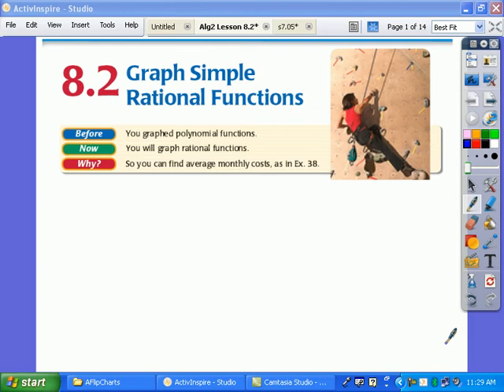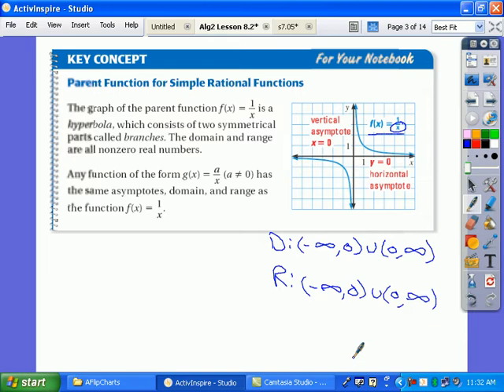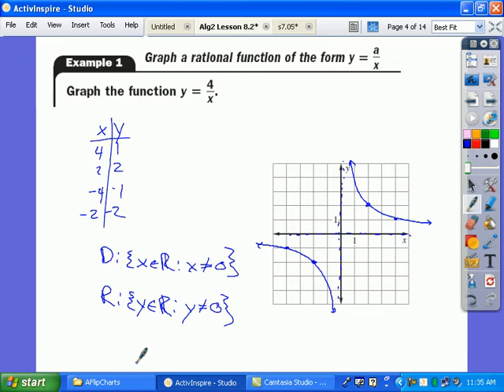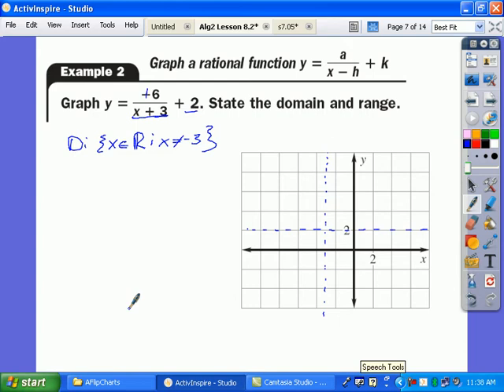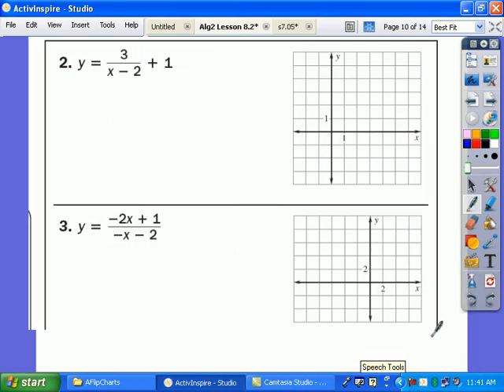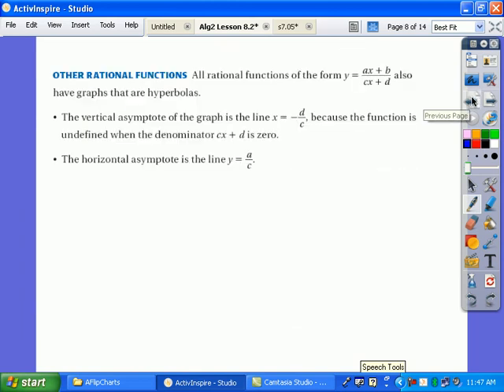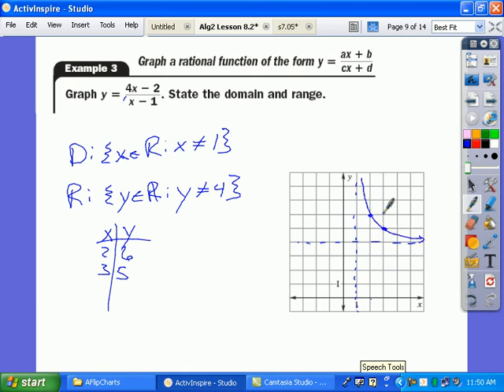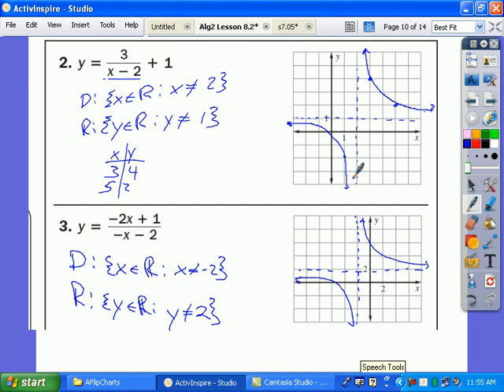ALG2 CH8.2 (Graph Rational Functions)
Graph Rational Functions.  Learn transformations of rational functions and domain and range of rational functions.  Introduction to horizontal and vertical asymptotes.  Lesson taught by Michael Smith.